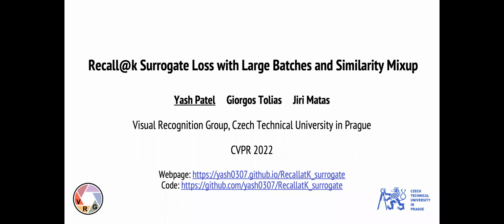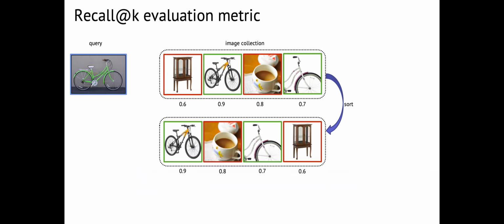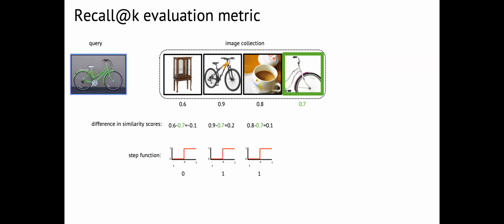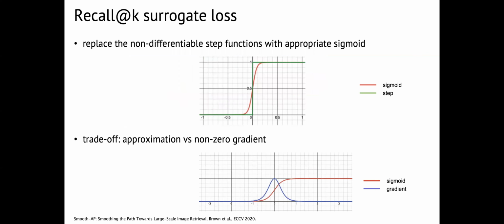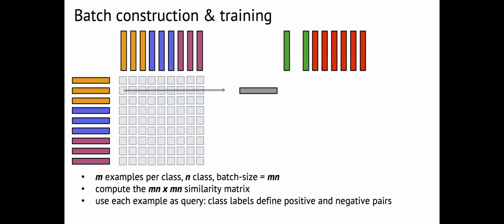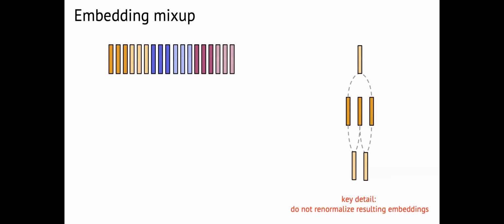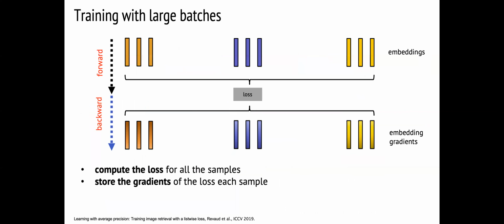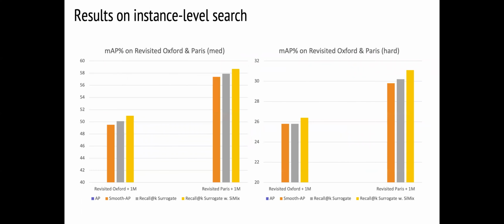Recall@k Surrogate Loss with Large Batches and Similarity Mixup, CVPR 2022, New Orleans.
This work focuses on learning deep visual representation models for retrieval by exploring the interplay between a new loss function, the batch size, and a new regularization approach. Direct optimization, by gradient descent, of an evaluation metric, is not possible when it is nondifferentiable, which is the case for recall in retrieval. A differentiable surrogate loss for the recall is proposed in this work. Using an implementation that sidesteps the hardware constraints of the GPU memory, the method trains with a very large batch size, which is essential for metrics computed on the entire retrieval database. It is assisted by an efficient mixup regularization approach that operates on pairwise scalar similarities and virtually increases the batch size further. The suggested method achieves state-of-the-art performance in several image retrieval benchmarks when used for deep metric learning. For instance-level recognition, the method outperforms similar approaches that train using an approximation of average precision.